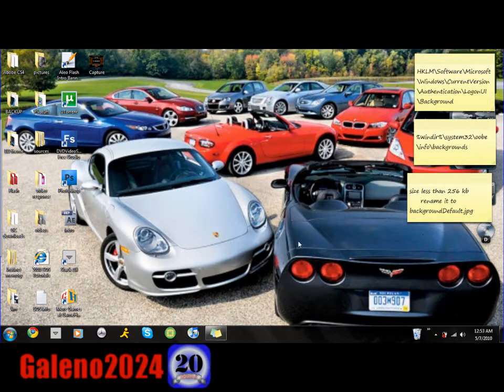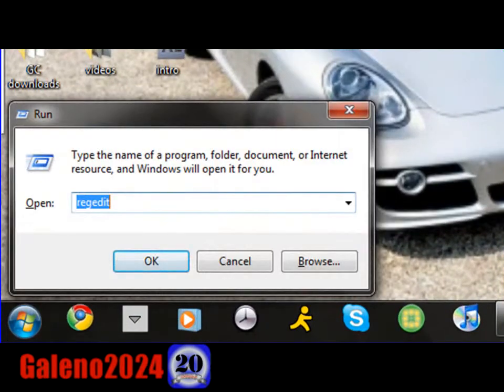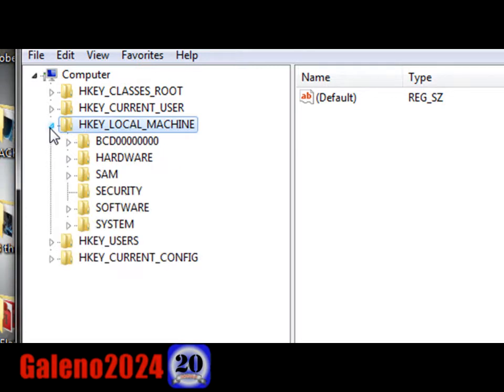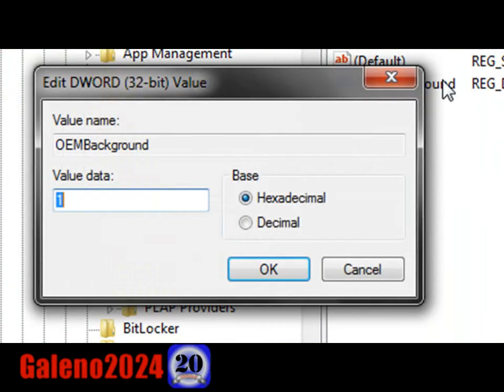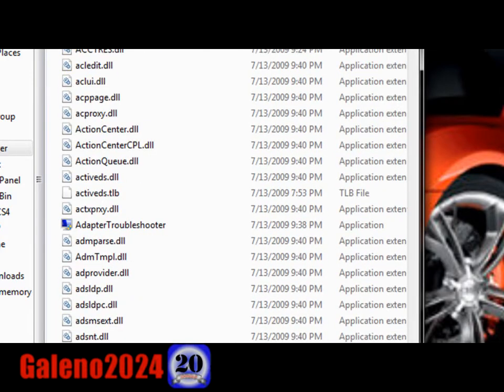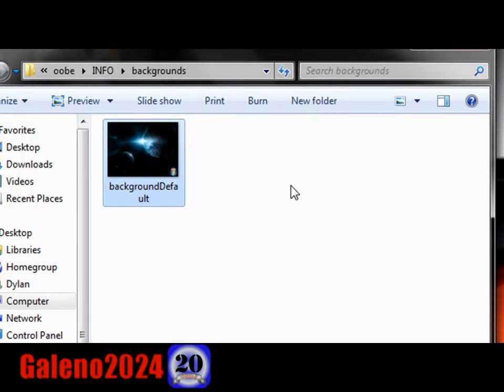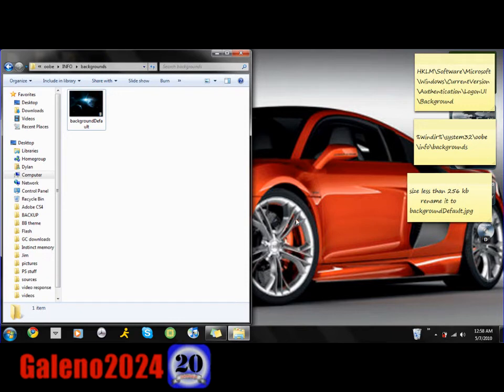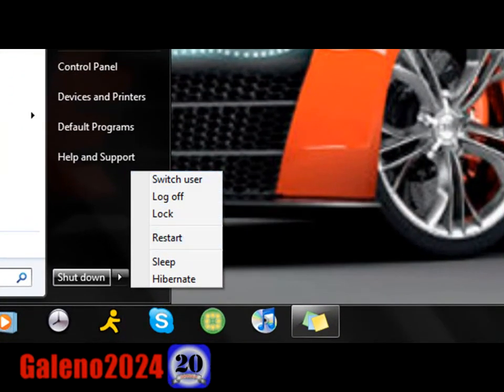How to change logon screen picture (Windows 7 only)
A tutorial on how to change the background of the logon screen. Pretty easy.